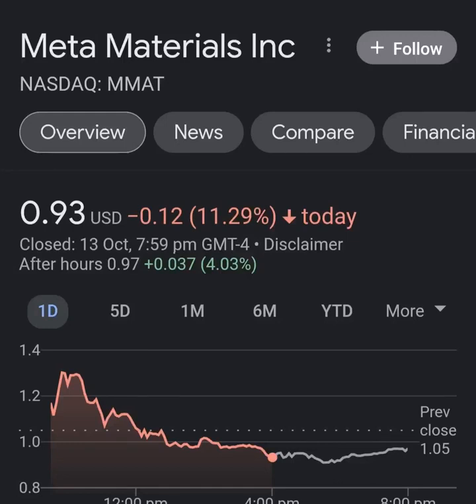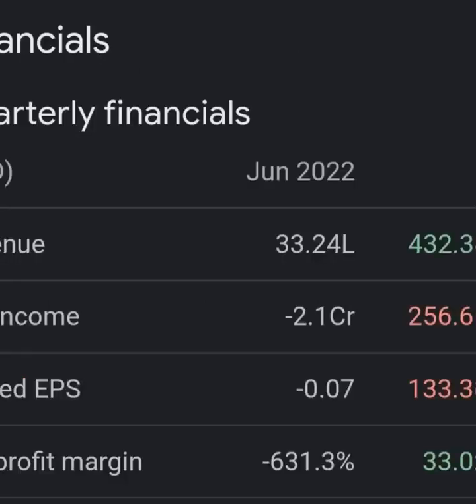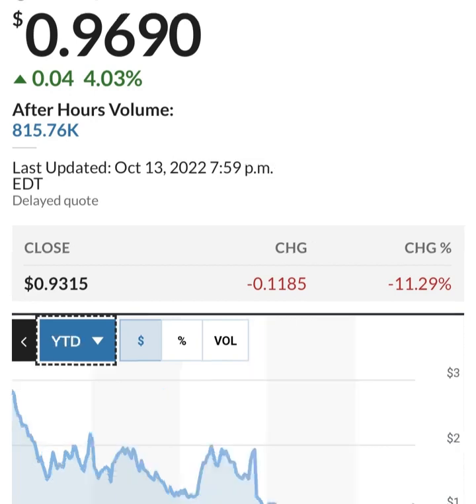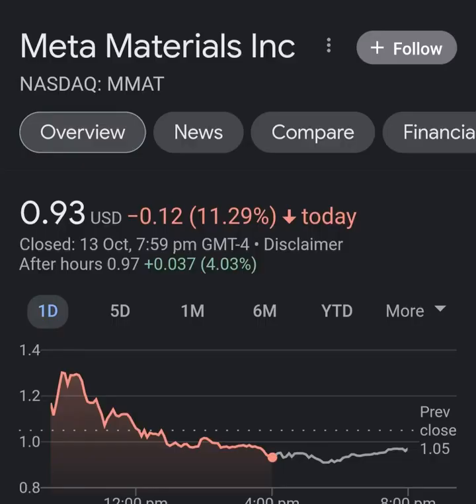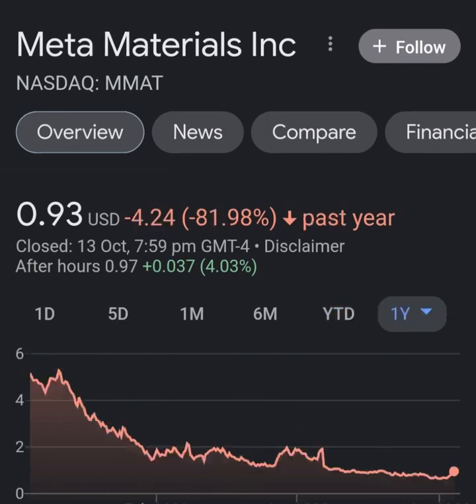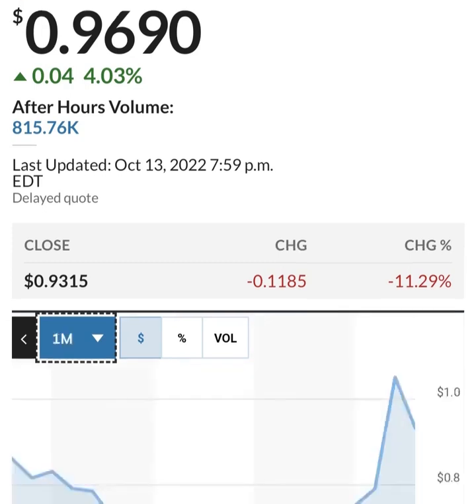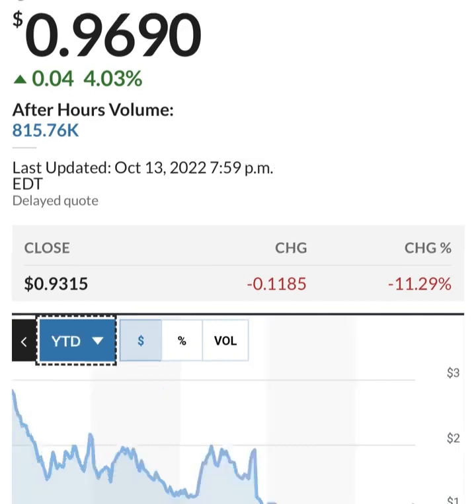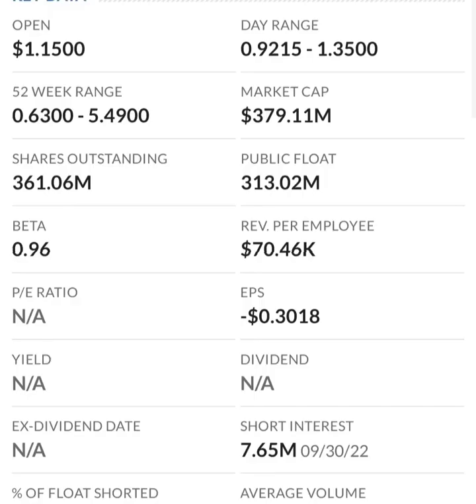MMAT TRCH Stock Will Make Millionaires! MMAT Stock Analysis Meta Materials Stock Prediction